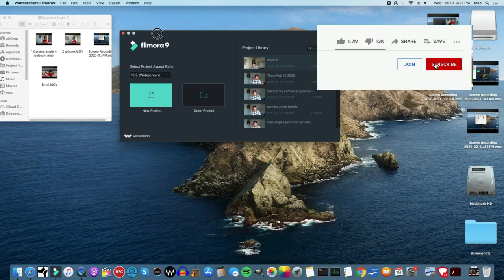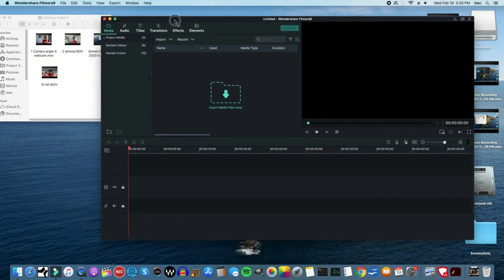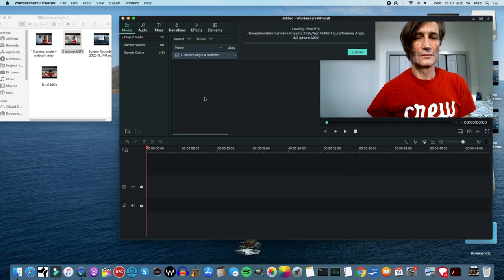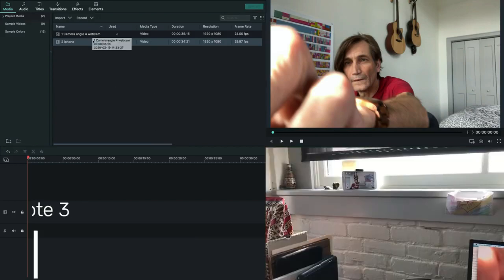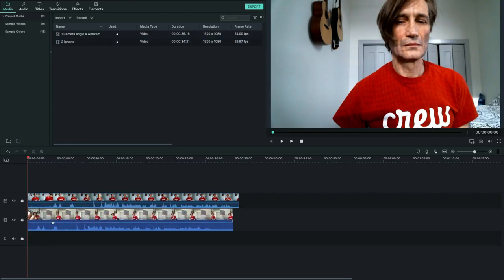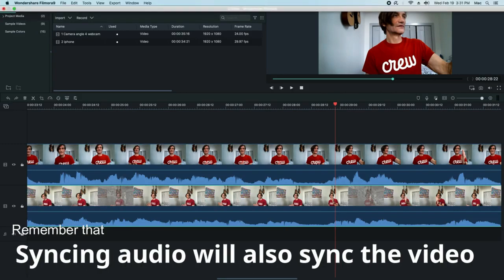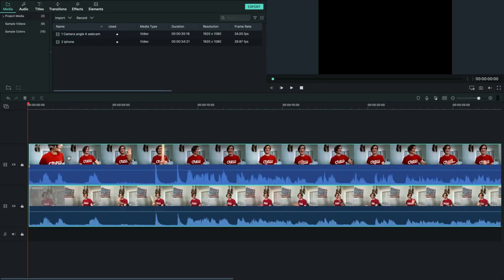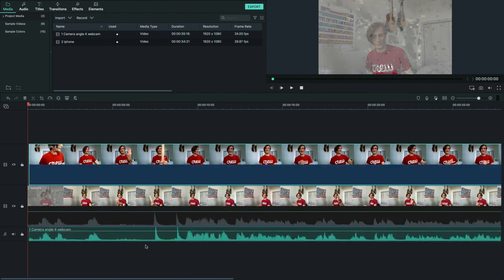How to edit 2 camera angles and sync video \ in Filmora 9, 10, x, 11,12, 13,14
In this video, I will show you how to sync up to video tracks using the audio waveforms, and, how to cut back and forth to each camera with filmora 9, 10, 11, 12, 13, 14 on a Mac computer.

I did this video back during the Filmora 9 period, but everything still applies in the current version including filmora 14.

You can actually use this method in many other video editing programs.

Luv the video?  You can hit the "Thanks" button below the video!

Keywords below